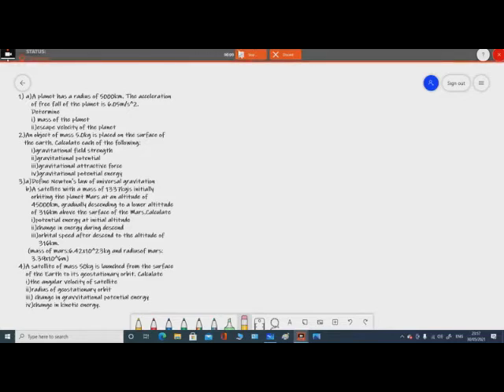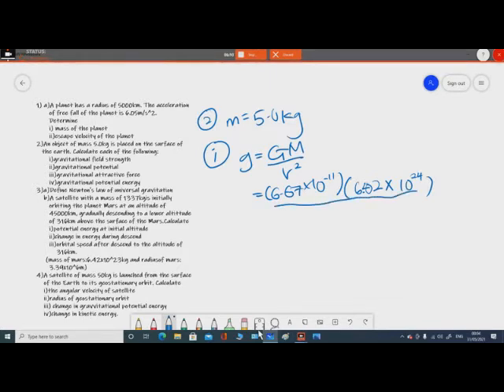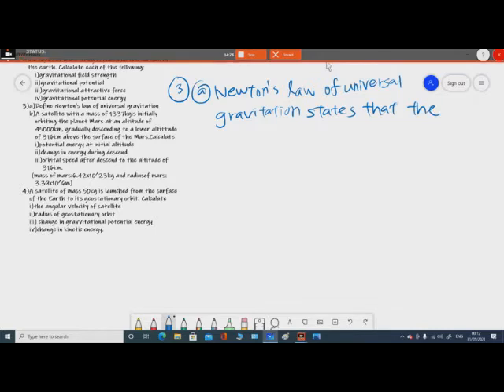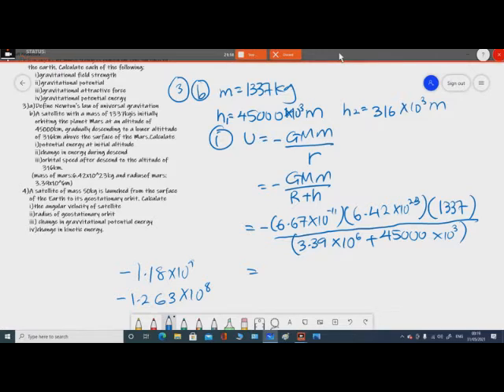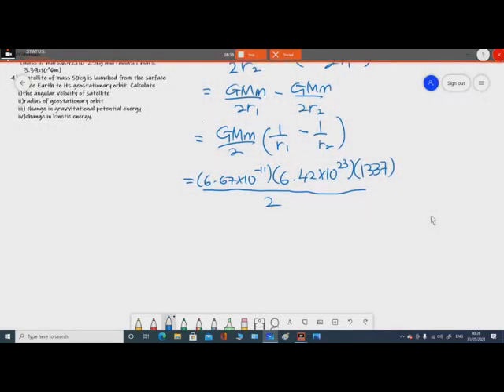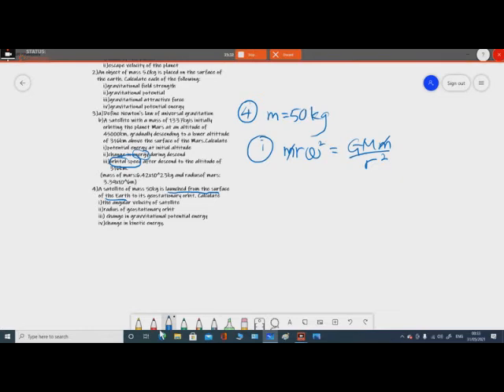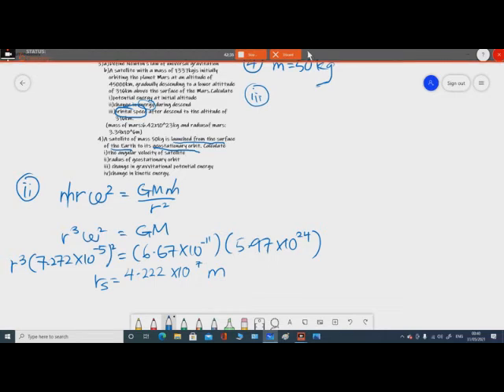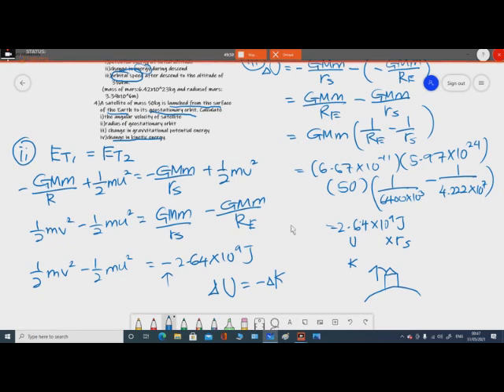Gravitation (revision)- A-Levels/STPM Physics